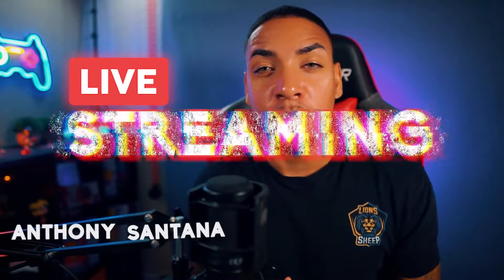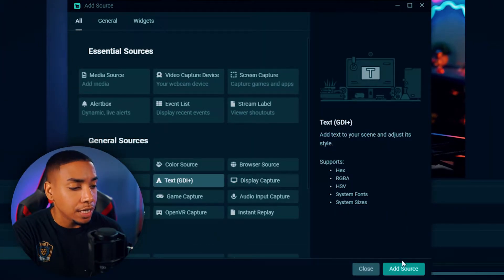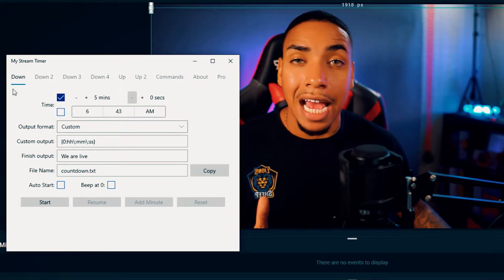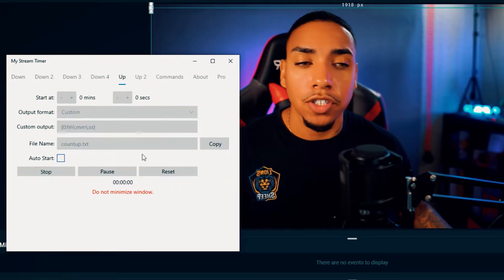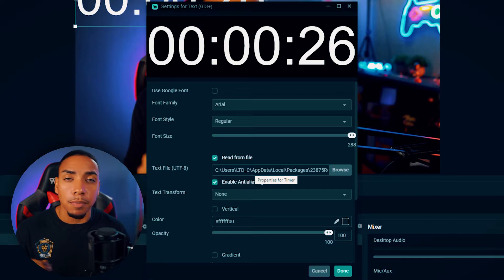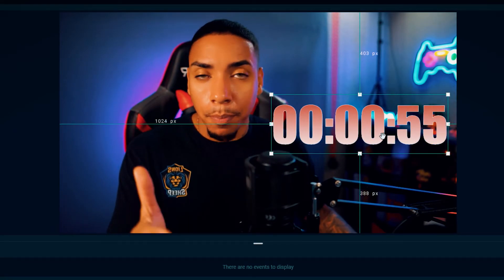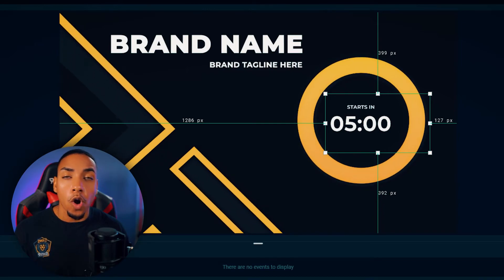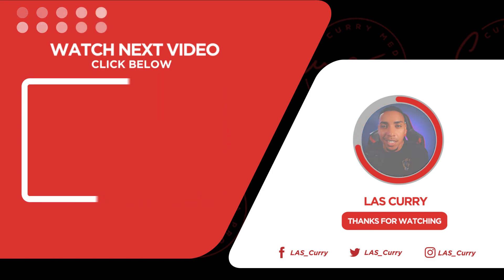How to Add a Count Up Timer Using Streamlabs [2022]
Need a count up timer for speed runs or to make your stream more exciting? In this video, I will teach you how to add a count up timer to Streamlabs!

Links Mentioned In Video:
👉 My Stream Timer - Download App
👉 Free Tool To Get More Views On Live Streams (Tubebuddy)

🛑 Gear I Use to Stream & Make Content 👇

My Pro Streaming Setup:

About: In this video, you will learn how to add a count up timer to Streamlabs so it can show up on your live stream.